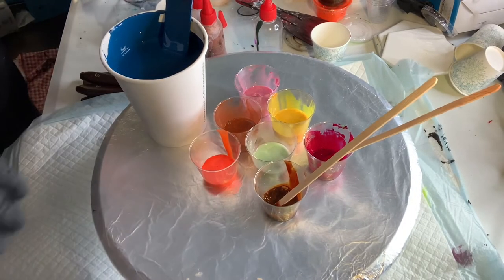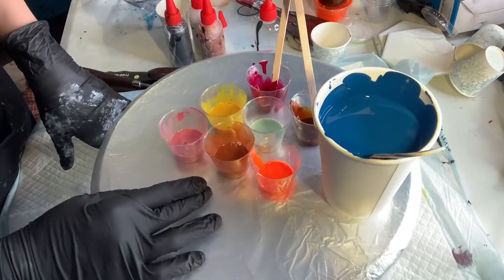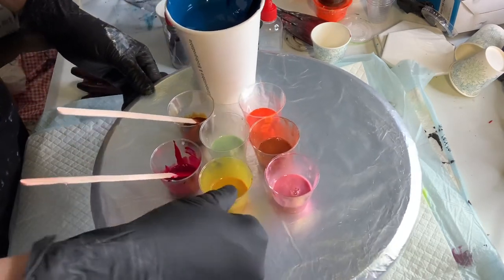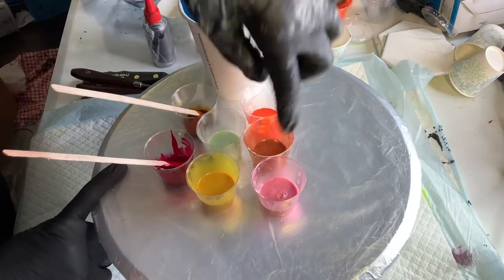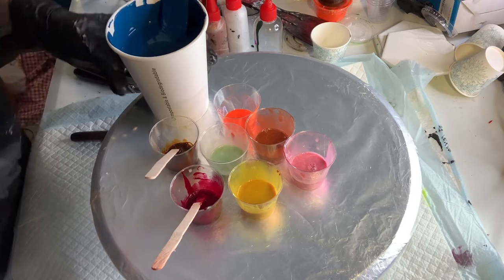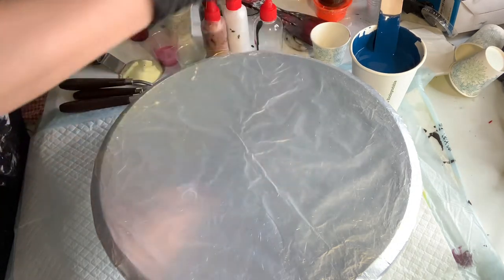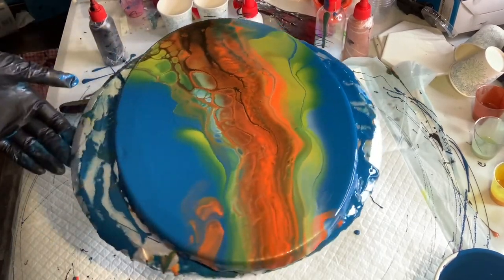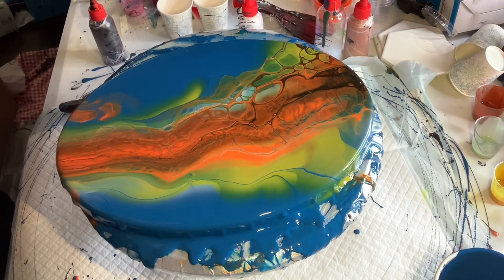124- Negative space swipe Fluid Art,Acrylic pouring, Acryl gieten.Abstract art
Saving on beauty; doubles your gain.
1-Check Colourarte new product: Puttin in the Glitz in a bottle

monarosaart421.  All in small letters & one word.

Check this SHOP for Australian floetrol, bloom gel, other Aussie products & gadgets
Monarosa15
Info
1-9/12" oval canvas from De Serres
2-Pillow loyal blue by # Sherwin Williams
3-Same Pm.  Watco, Varathane & Minwax polycrylic 3:1:1
4- puddle colors
# arteza : Pearl pistachio & Rose quartz.
# colourarte : automn leaf 🍁
# this littlepiggy: boogie/ or you can use reflex orange by # amsterdam
One custom made color ; mustard.
5-Black Ca is made of lamb black from
Golden. 3: less than one" I prefer Amsterdam oxide black though
Monarosa_Art_